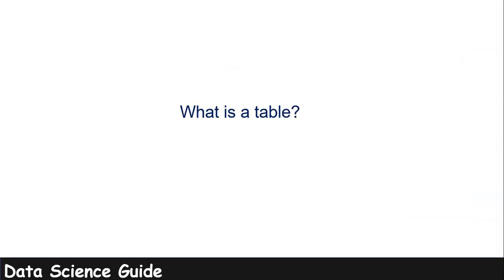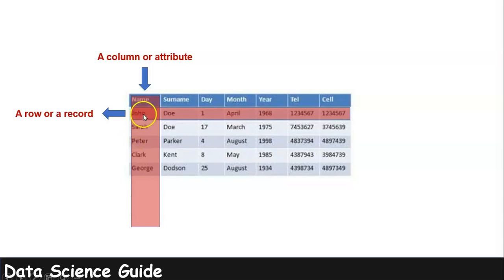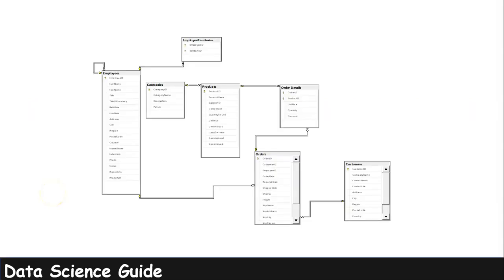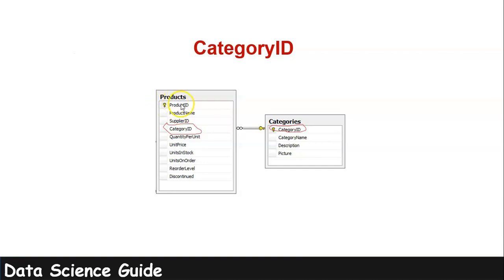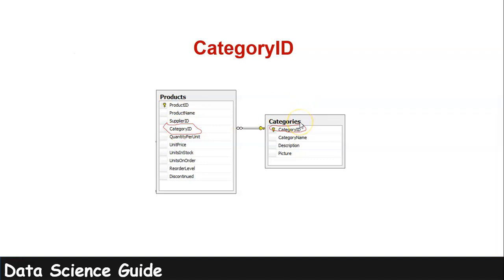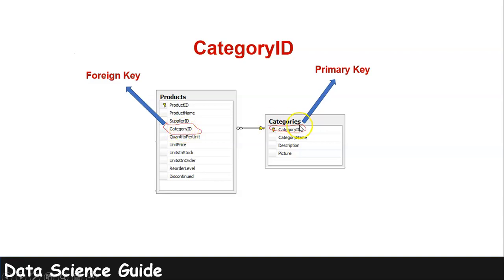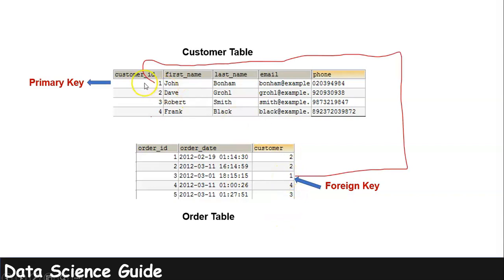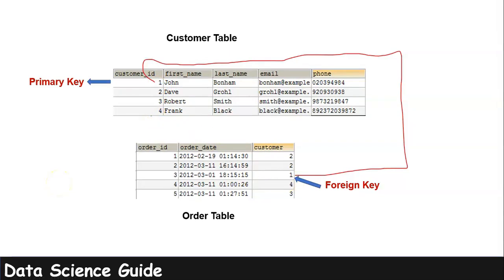How tables are linked in a relational database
Course Name: Data analysis with SQL & Tableau (2 courses in 1)